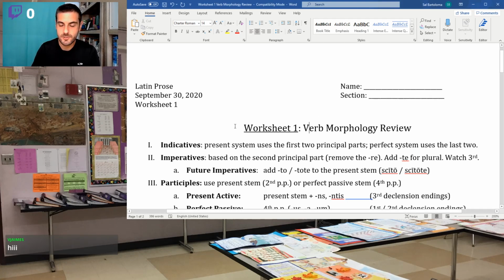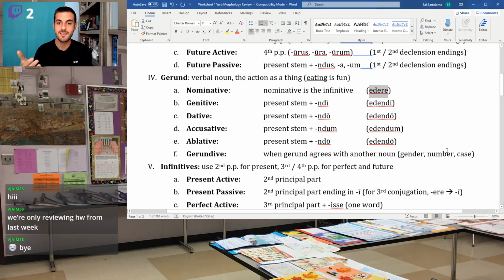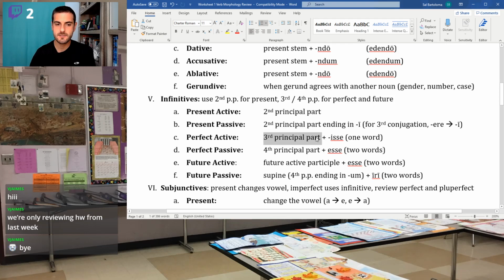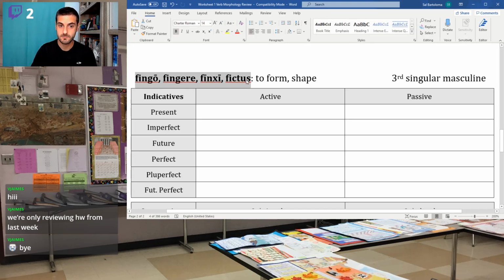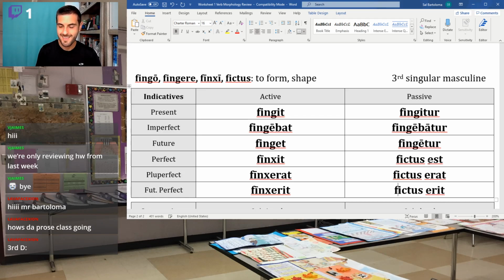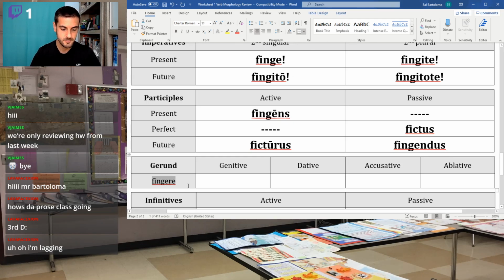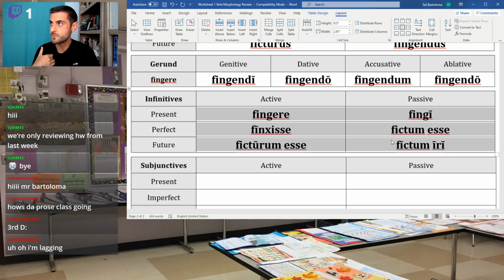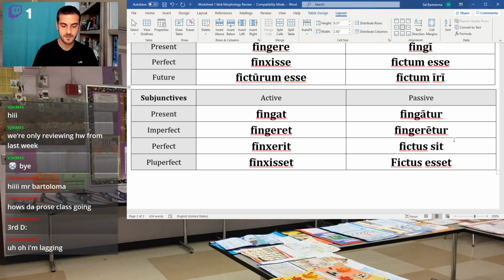Latin Prose (Wednesday 9/30): Worksheet 1 (Verb Morphology Review)